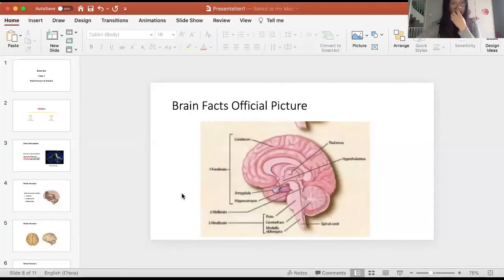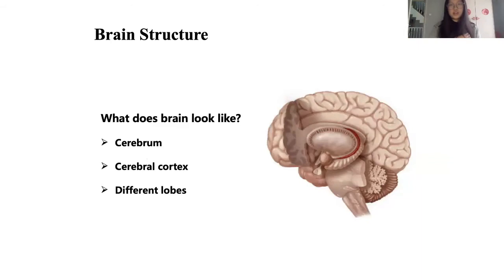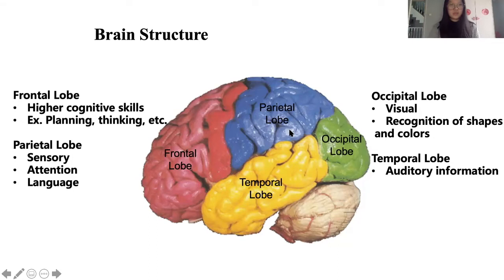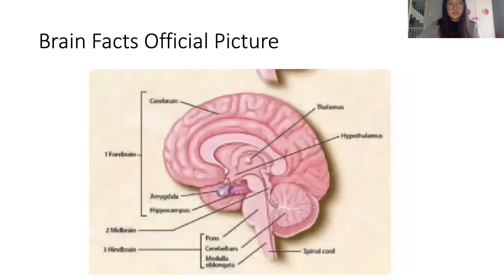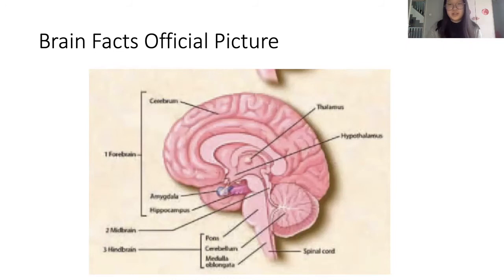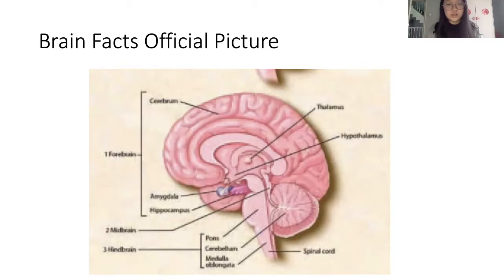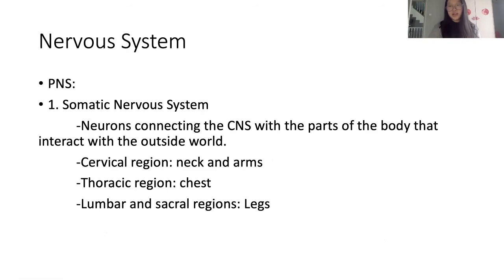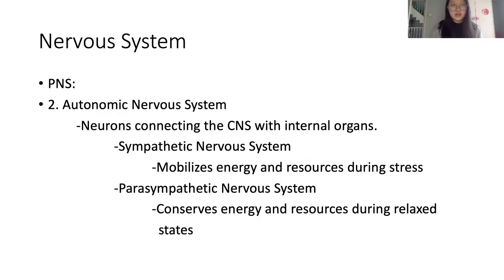Brain Bee Competition Prep 1: Brain Basics and functions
Hi Guys,

I explained some things covered in the brain facts for you in this video. Make sure to check out more videos like this if you are preparing for brain bee or just want to learn more about the brain.

Make sure to check out my "How to prepare for brain bee competition (detailed)" video :

(This lesson is based on the first chapter of brain facts)